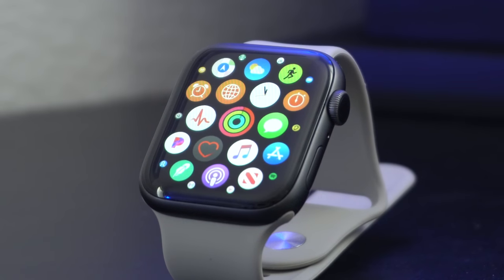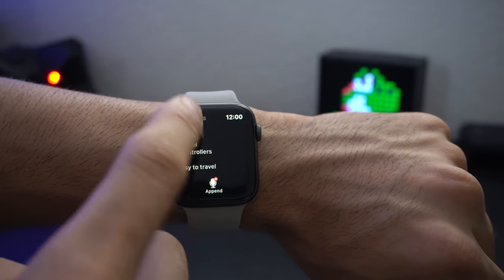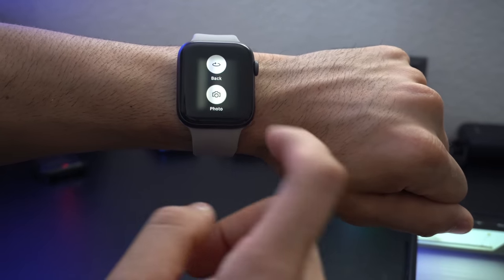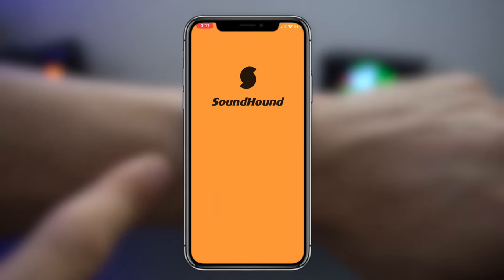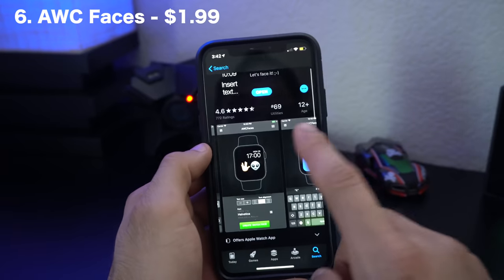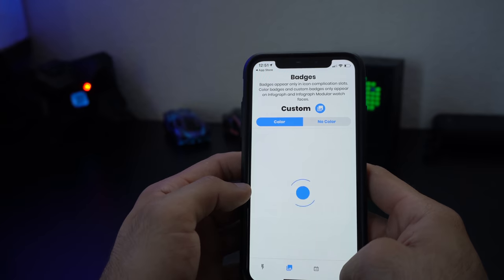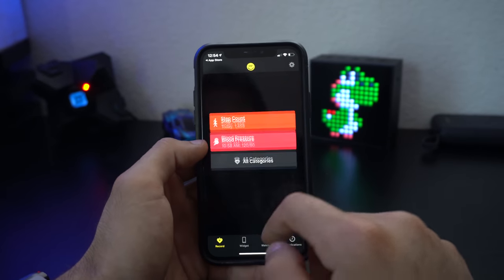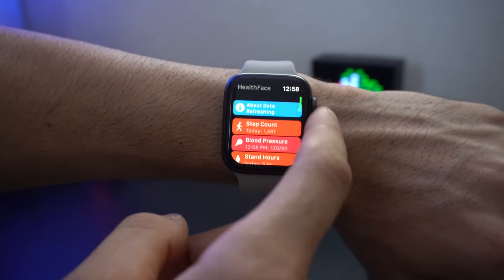Best Apple Watch apps to Use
Apps list.

1. Bear

2. Camera Plus

3. Find near me

4. Sound hound

5. ActivityTracker

6. AWC Faces

7. Complicate it 2

8. HealthFace

9. Shift Keyboard

10. Rep up

Other Apple Watch Apps Videos

-Computer-
2016 Apple MacBook Pro

Premiere Pro
Photoshop
Lightroom